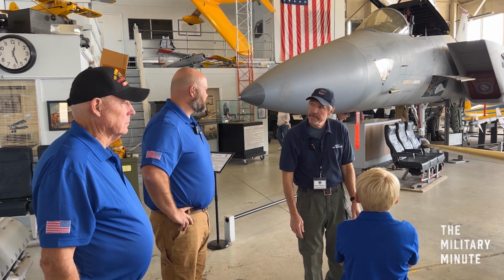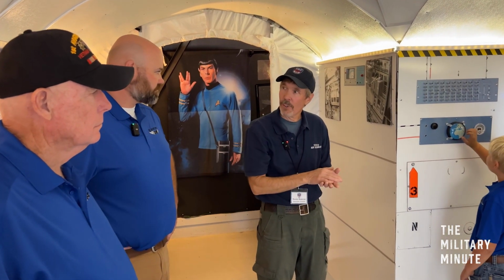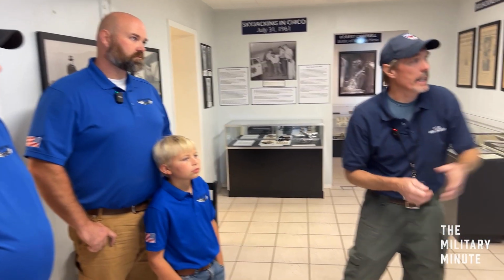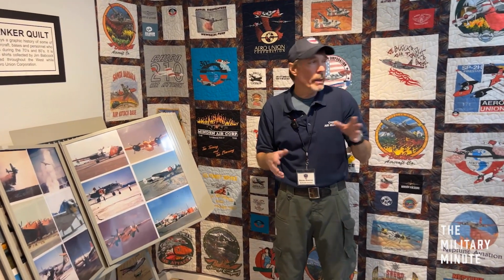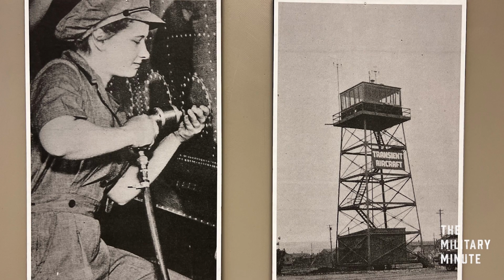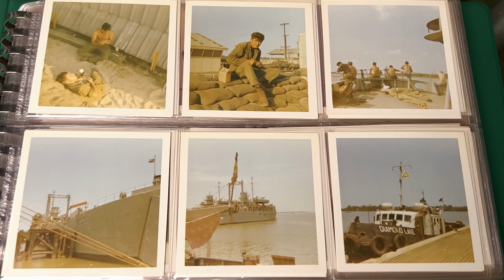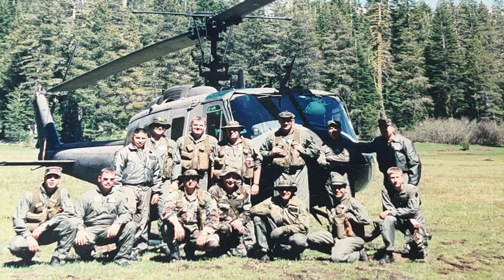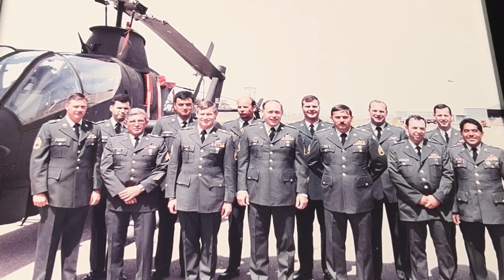The Military Minute - Ep.1 Chico Air Museum & First Sergeant Rick Farley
Episode 1 Takes us inside of the Chico Air Museum for an awesome tour with Museum Director, Norm Rosene. The museum is completely free to the public and open Thursday-Sunday from 10am-3pm.

In the interview portion of this episode, Sean sits down with his father, First Sergeant Rick Farley, to talk about his time in the US Army. Spanning from Vietnam, to his days in the Army National Guard. Enjoy!

Thank you for watching our first episode, and a big thanks to all of our troops and veterans out there that give us the ability to make this show for you! More to come!